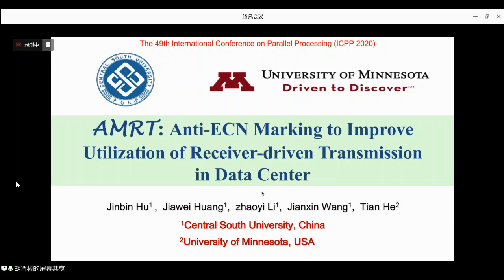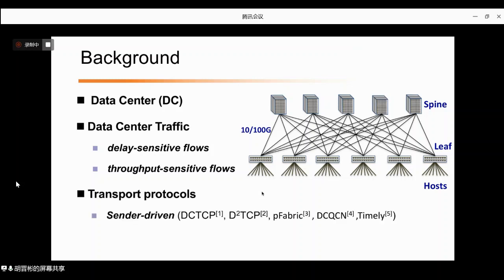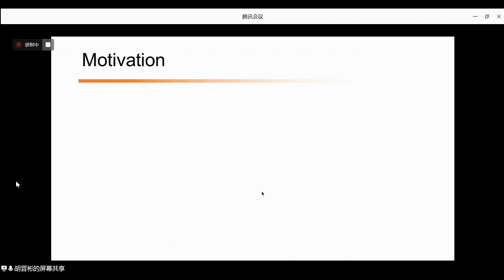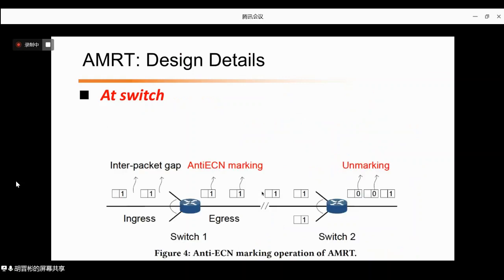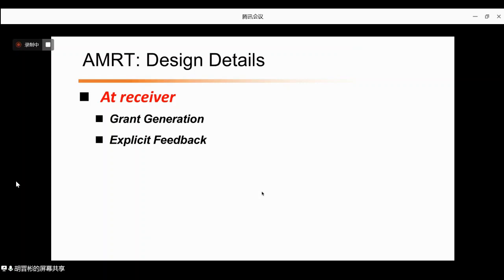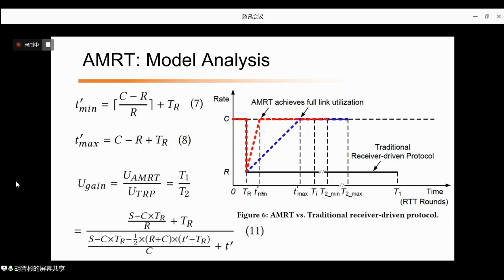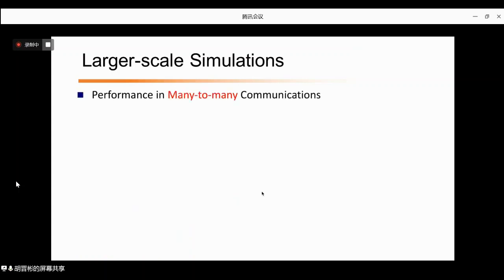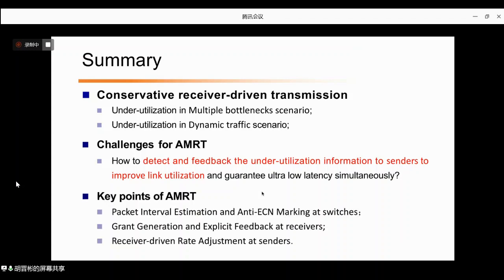AMRT: Anti-ECN Marking to Improve Utilization of Receiver-driven Transmission in Data Center